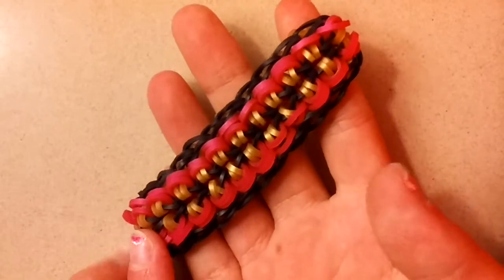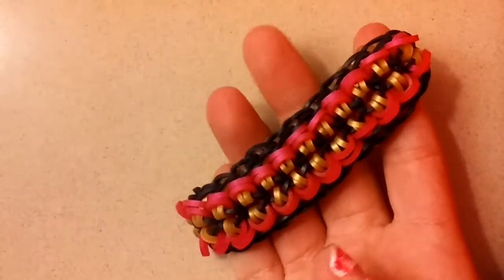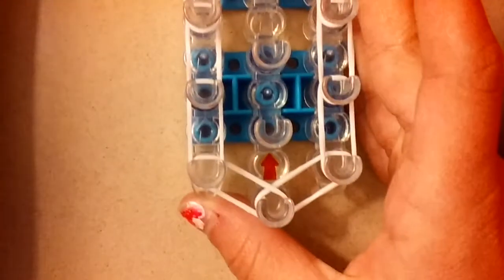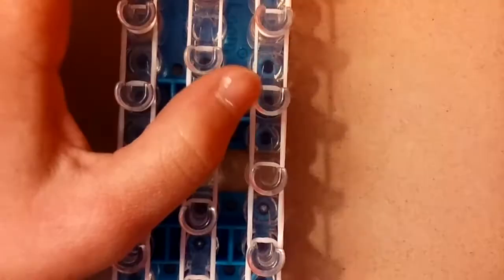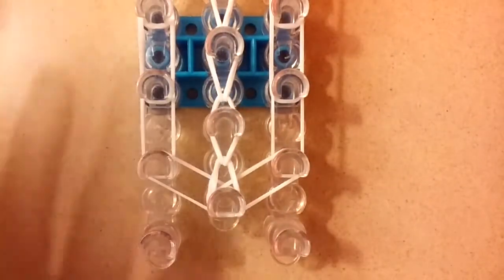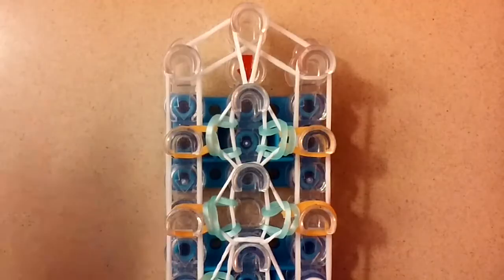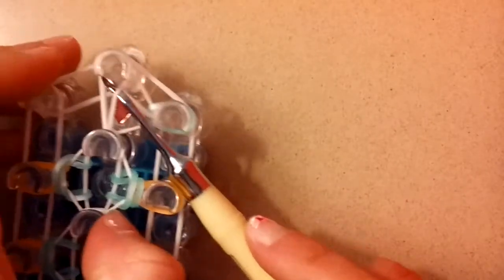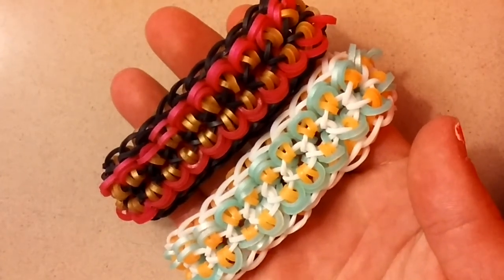NEW Rainbow Loom Slip Single Bracelet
Designed by Jaden's Tutorials
Do not copy or redistribute without permission from Jaden's Tutorials

Hi everyone! Today we will be making the Slip Single Bracelet designed by me! :)
This bracelet was inspired by the Domino Dots Bracelet created by Claire's Wears.

Please post this on Instagram using the jadenstutorials and slipsinglebracelet
Also tag me: @mdofamily

Bye!